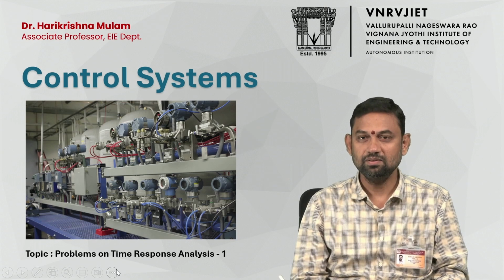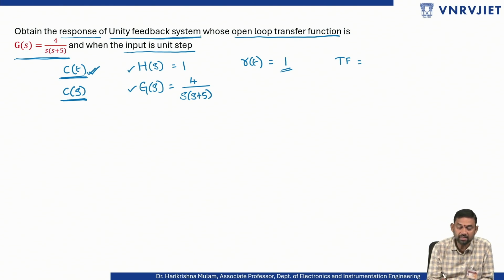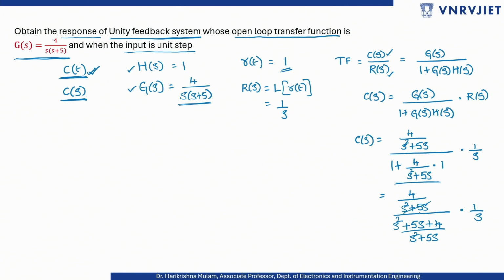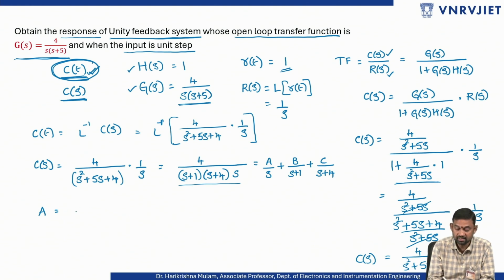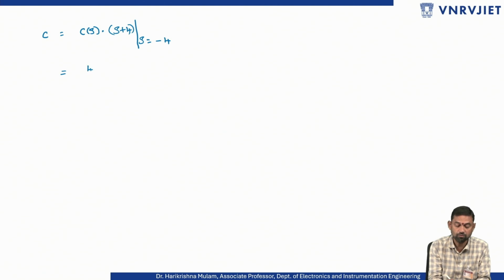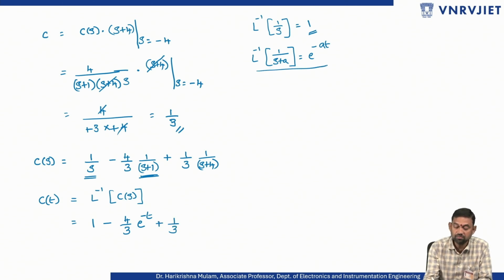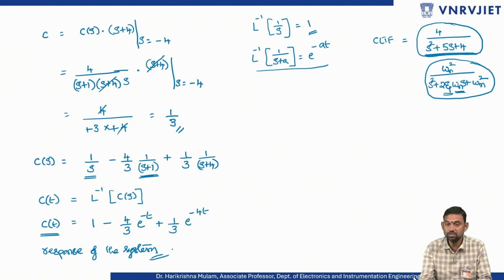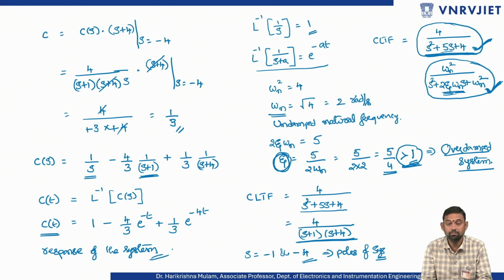Problems on Time Response Analysis -1 by Dr. Harikrishna Mulam